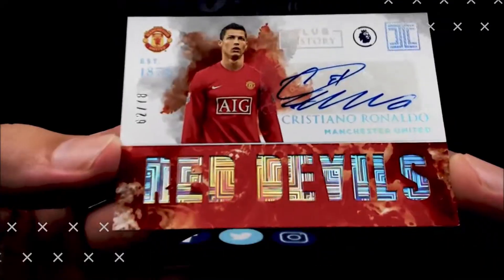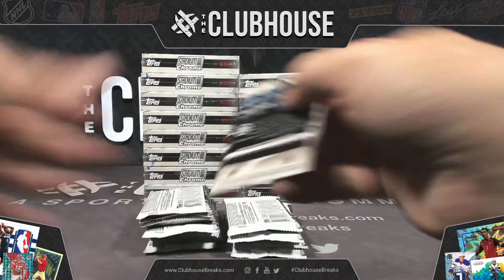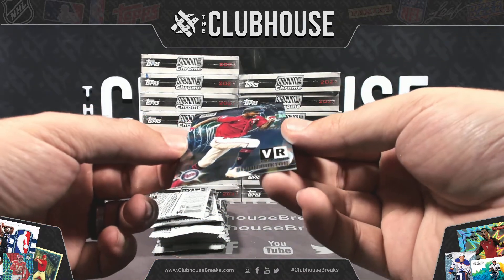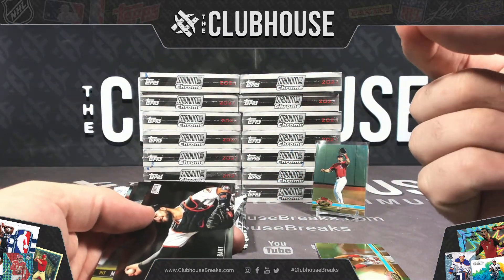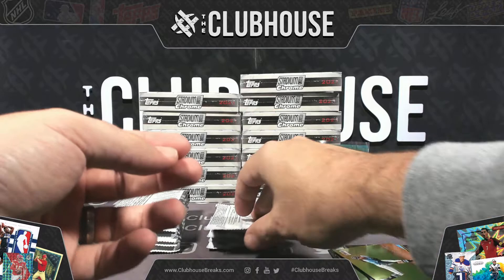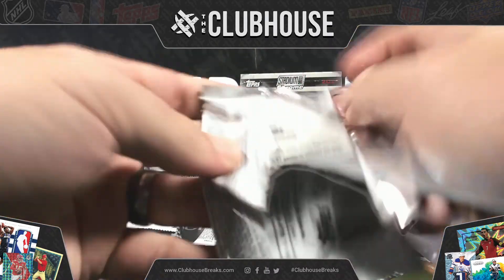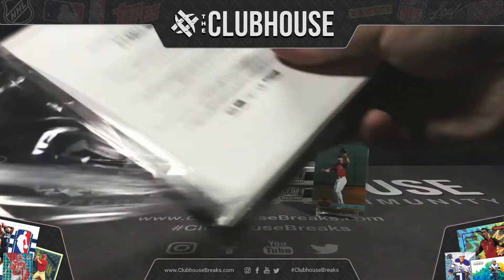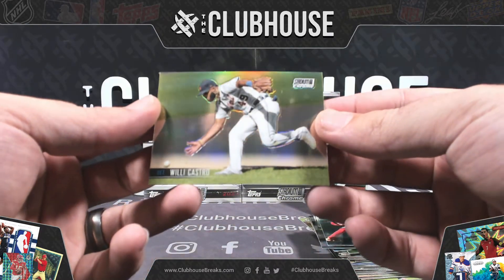2021 Topps Stadium Club Chrome Baseball Case PICK YOUR PRICE Group Break #7014